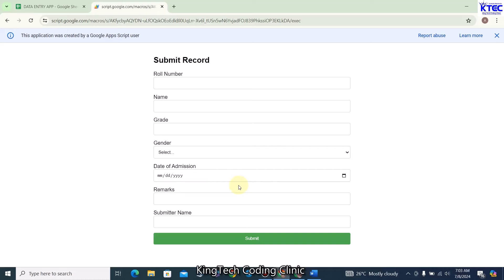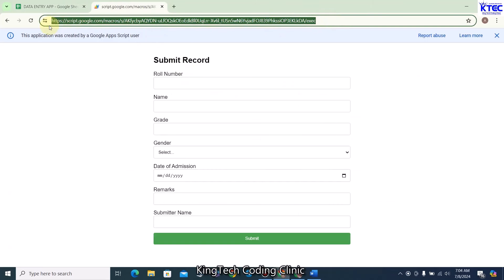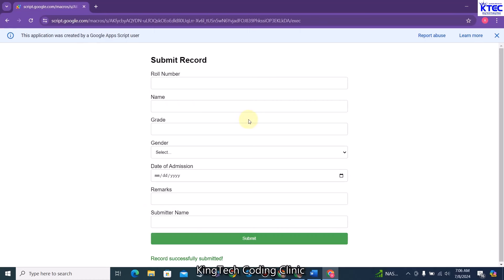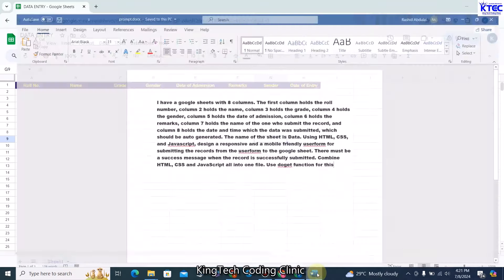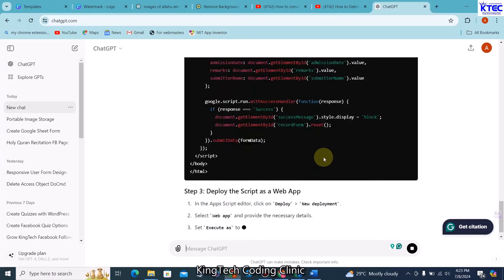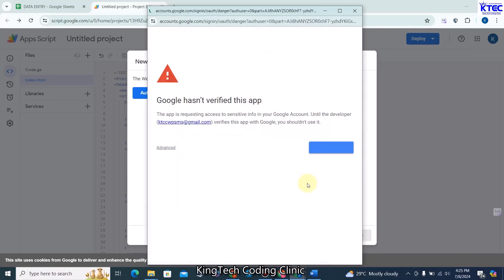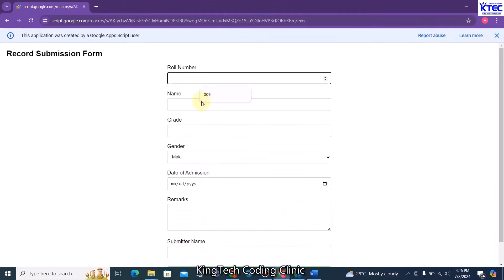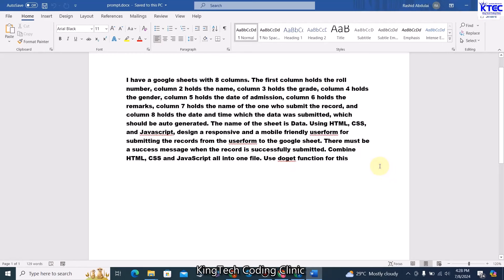HOW TO CREATE HTML FORM AND SUBMIT DATA TO GOOGLE SHEET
In this video, we’ll show you how to integrate a custom HTML form with Google Sheets for seamless data submission. Perfect for surveys, registrations, and feedback forms, this setup automates data collection and updates your Google Sheet in real time!

🔗 Highlights:
- Effortless data management
- Real-time updates in Google Sheets
- Simple and clean form design
- Easy sharing and accessibility

🎥 **Watch now** and streamline your data collection process with our step-by-step guide!